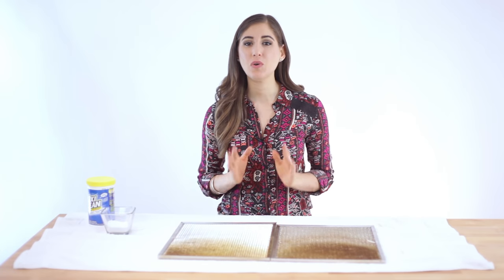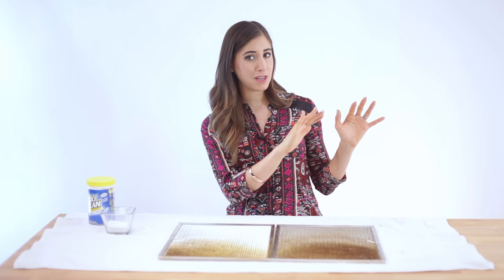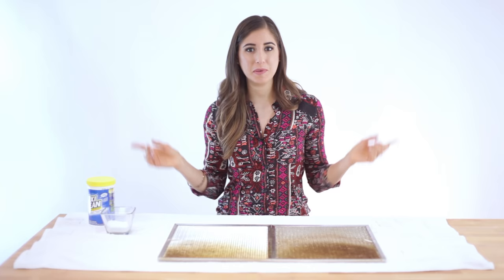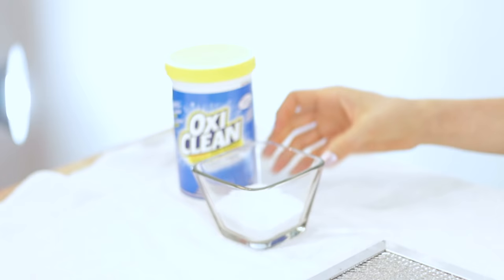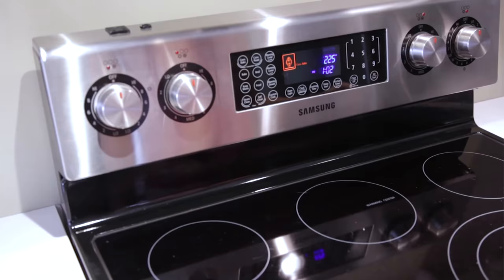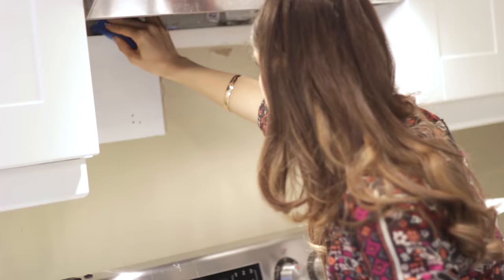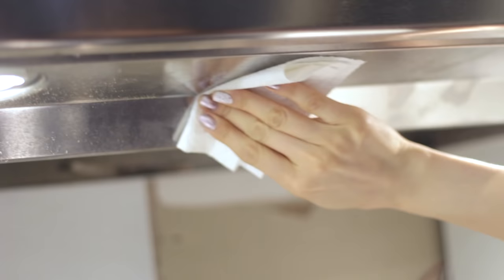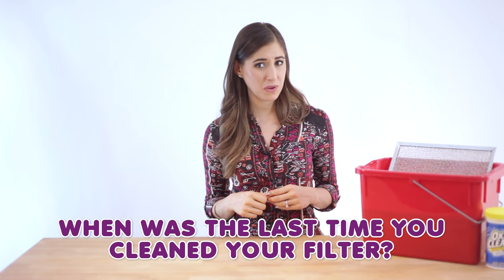Clean Greasy Range Hood Filters! How to Clean Your Stove Hood: Easy Cleaning Ideas (Clean My Space)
for more great cleaning tips, tricks and how-to articles! Start your journey to a cleaner life!
This week we're talking about cleaning greasy range hood filters (or stove hood filters - or exhaust hood filters) - this is a popular cleaning question for us at Clean My Space and for good reason - these vent filters do an important job - but get REALLY greasy in the process!

So Melissa shares some secrets to tackling the grease on your kitchen exhaust filters - enjoy!

*** MELISSA AND CHAD'S PERSONAL STUFF ***